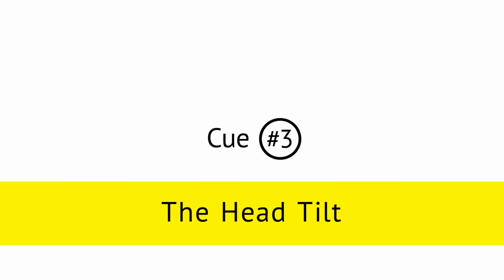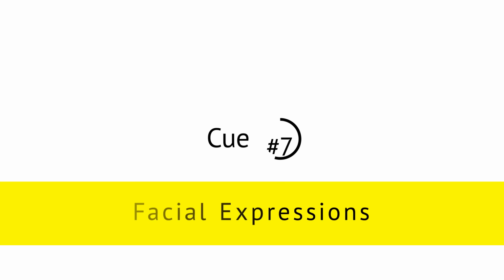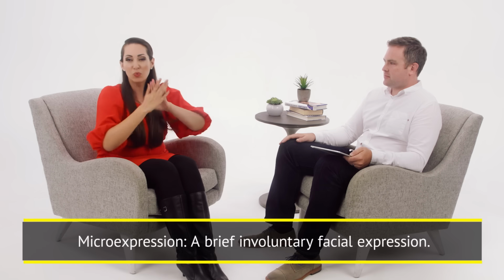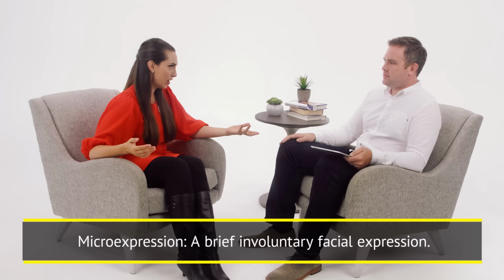How to read people: Decode 7 body language cues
Do you know how to read people? Can you decode body language? People are constantly sending you signals, whether it's with their hand movements, eyebrows, or microexpressions.

In this video, you will learn how to read people by decoding 7 powerful body language cues you should know. We'll also be looking at some real-life examples that will blow your mind!

In this video:
0:00 Intro
0:38 How to spot shame
1:15 What is blocking?
2:20 The head tilt
3:55 The mouth block
5:16 Hand gestures
6:07 The eyebrow raise
7:17 Facial expressions & microexpressions
8:00 Overview

If you’re ready to level up your charisma, check out our flagship online course, People School:

People School is a 12 step video based training program designed to increase your interpersonal intelligence. If you want to learn how to rapidly build trust, spark excitement, develop meaningful connections, stand out from your peers, and finally achieve all of the things you know you’re capable of, People School was created for you.

With 12 modules – each one built around a unique human behavior law – People School is the only science-based training program that provides you with actionable lessons to learn the skills you need to succeed.

Step-by-step, People School will teach you how to create authentic and meaningful connections with anyone… and accelerate your success. People School has already helped thousands of smart, driven, people from all over the world go from feeling “stuck” to leapfrogging their peers, landing clients, and becoming top performers at places like Google, Hertz, Microsoft and many more.

Do you want to be able to decode emotions? Read faces? Our advanced facial decoding training is for you! I will teach you how to quickly, accurately, and easily spot the true meaning of facial expressions.
Vanessa Van Edwards is a national bestselling author and founder at Science of People. She is also a recovering awkward person.
She is the bestselling author of Captivate: The Science of Succeeding with People which has been translated into 15 different languages. Vanessa’s unique approach has been featured on CNN, BBC, CBS, Fast Company, Inc., Entrepreneur Magazine, USA Today, Today Show and many more.

Vanessa shares tangible skills to improve interpersonal communication and leadership, including her insights on how people work. She’s developed a science-based framework for understanding personalities, decoding body language and improving people skills to help people communicate professionally, socially and romantically.

Vanessa works with entrepreneurs, growing businesses, and trillion dollar companies; and has spoken to thousands of audiences at TEDx London, MIT and CES to name a few.

Science of People looks at the hidden forces that drive our behavior. It’s mission is to help people achieve their goals faster and understand what makes people tick.

✔ W E B S I T E